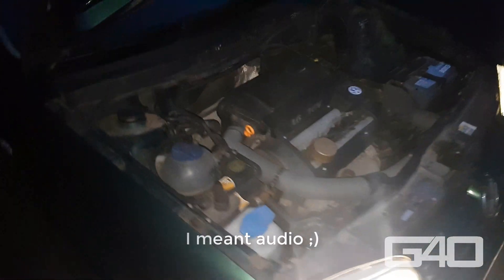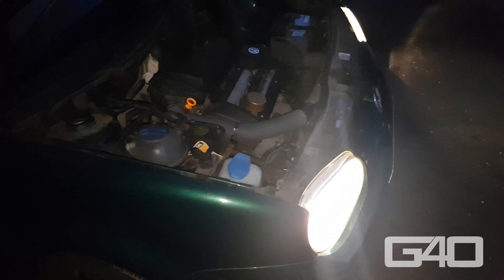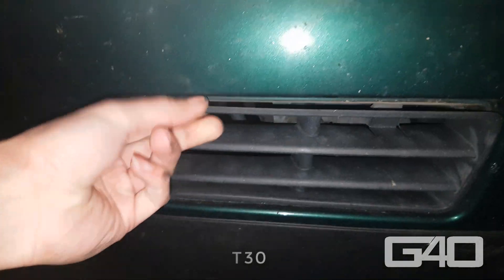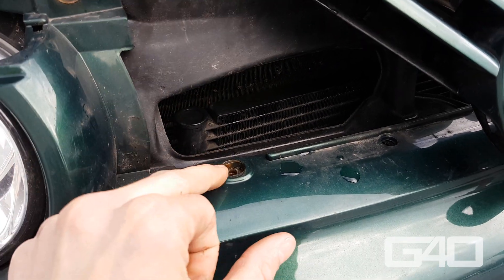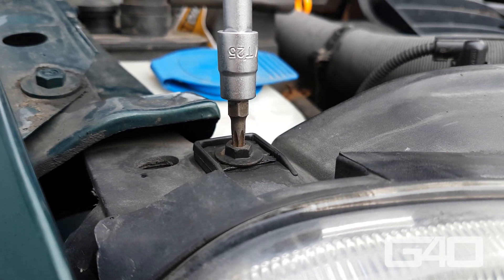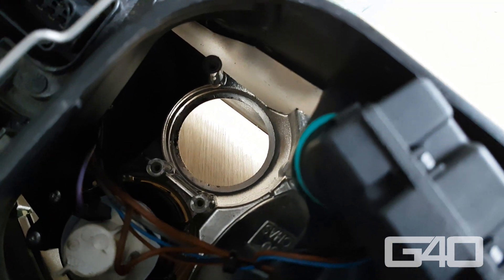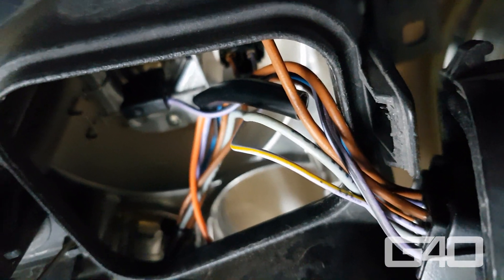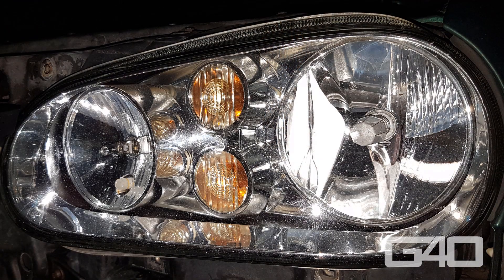🇬🇧 🇺🇸 VW Golf Mk4 Double Indicator | Dual Turn Signal [Budget VW Golf Mk4 1.6 16V Part VII]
For this Video I removed my Golf Mk4s front and the Valeo headlights.
I removed the chrome plastic part and glued in two bulb housings.
Now I got a Dual Turn Signal.

The author does not assume liability for errors contained in or for damages arising from the use of the manual No liability or responsibility will be assumed for actions taken on the basis of information obtained from this or my other videos. Gasolin is highly explosiv! Be careful. No fire and do not smoke! Watch the wohle before starting to work on your fuel pump.